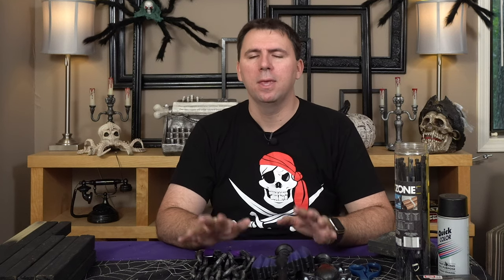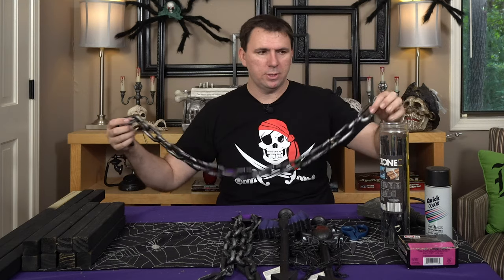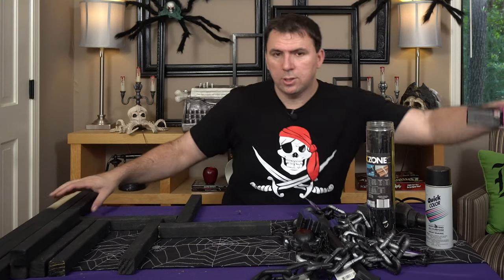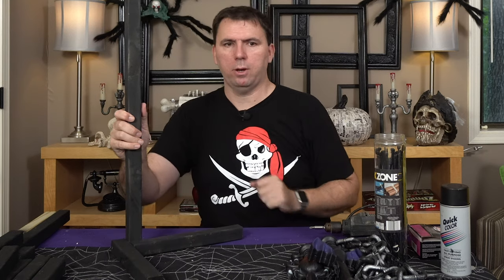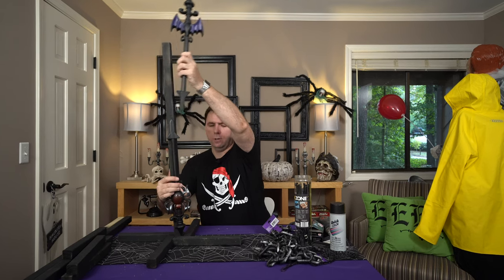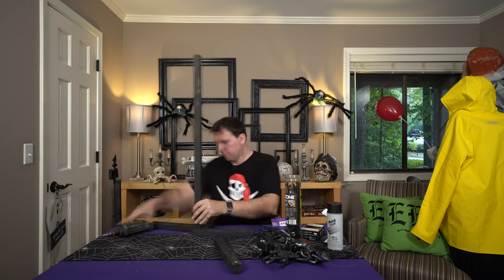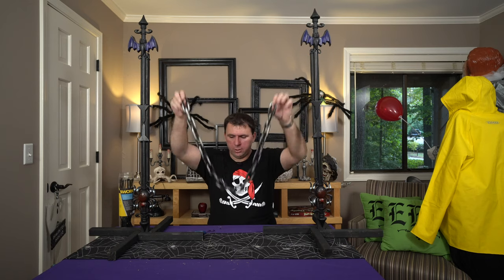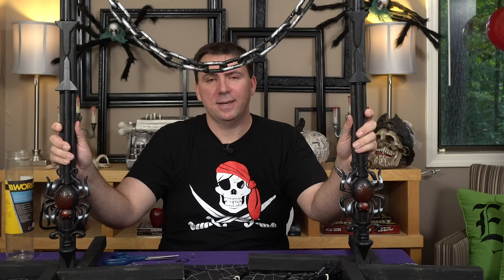How to make Halloween stanchions. A cheap and easy DIY.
DIY:   Let me show you how I made my Halloween stanchions cheaply and easily.